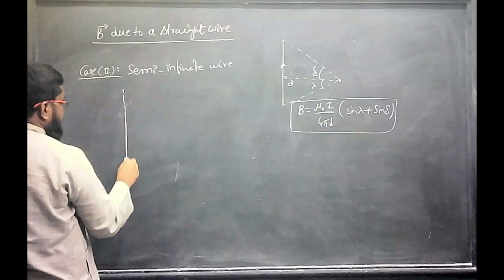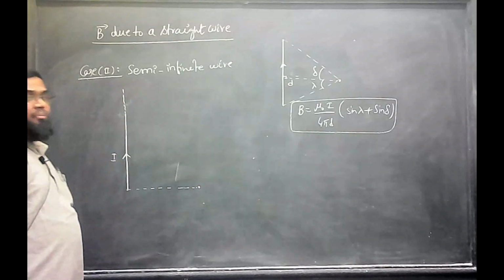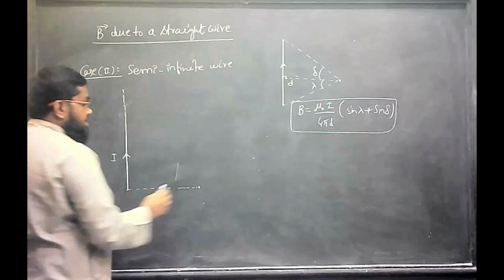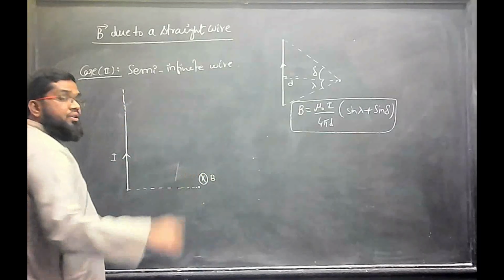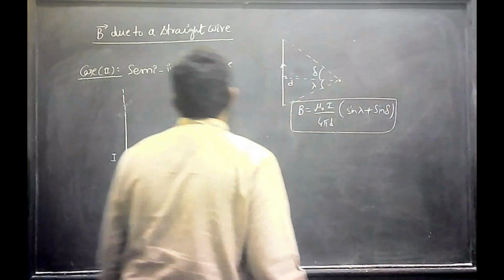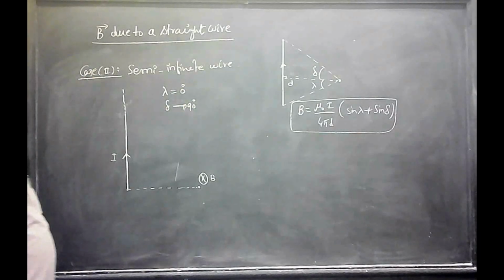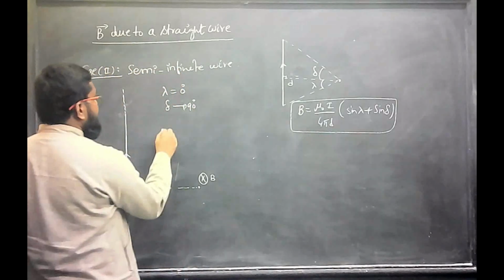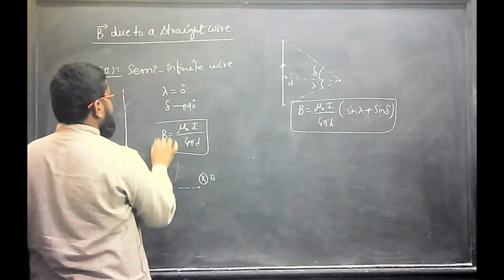Magnetostatics 124/208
IIT-JEE/NEET
LECTURES BY G AMEER BASHA
EX-RESONANCE FACULTY(KOTA,RAJASTHAN)
TOPIC-ELECTRICITY & MAGNETISIM
LECTURE- 124/208